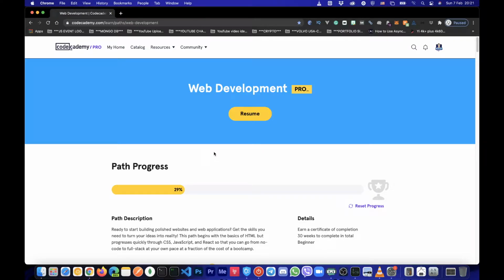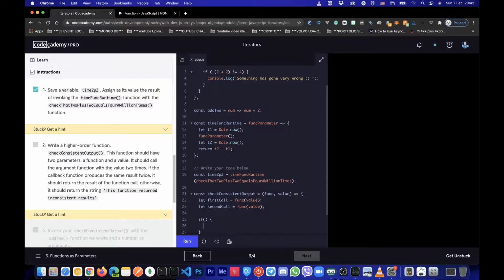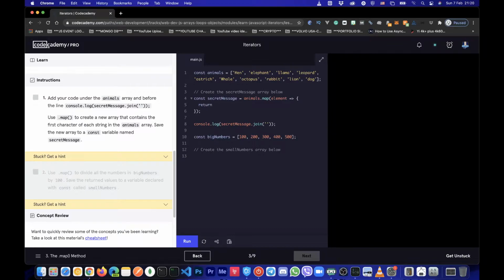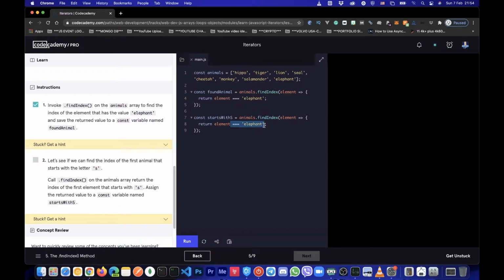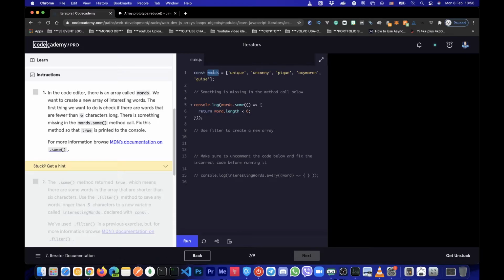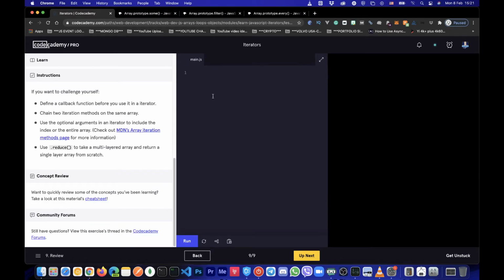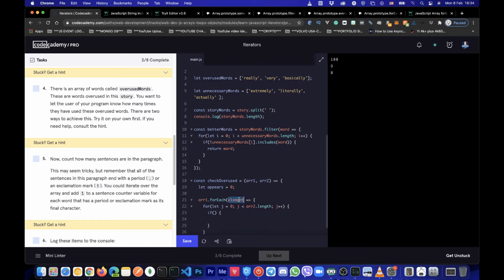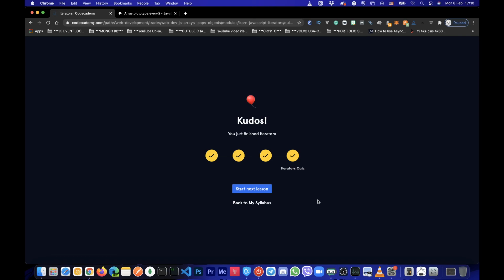Javascript Iterators (Array Methods) - Crushing Codecademy PRO WEB DEVELOPMENT career path Challenge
In this course, you will learn how to use iterator methods to simplify the process of looping over arrays.

⏱️ Chapters:
0:00 Intro
0:43 Introduction
3:25 Functions as Data
8:28 Functions as Parameters
15:02 Review
16:22 Introduction to Iterators
20:12 The .forEach() Method
24:02 The .map() Method
29:04 The .filter() Method
35:13 The .findIndex() Method
40:42 The .reduce() Method
50:18 Iterator Documentation
59:30 Choose the Right Iterator
1:04:03 Review (ITERATORS)
1:11:22 Mini Linter (PROJECT)
1:29:14 Iterators Quiz

📚Materials/References:
JavaScript Iterators (array methods) cheatsheet: